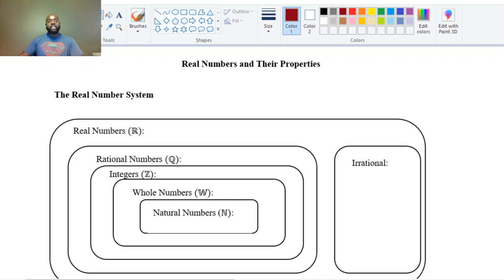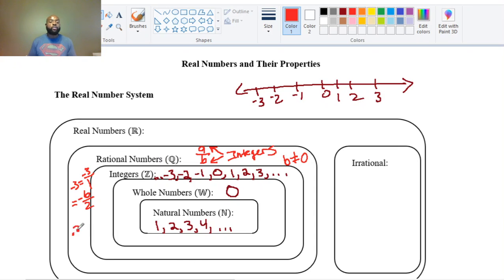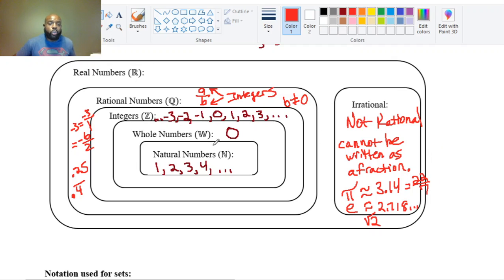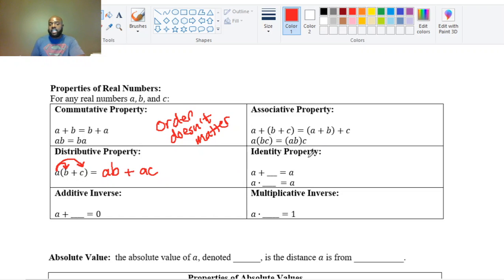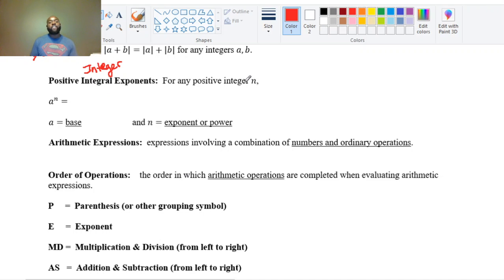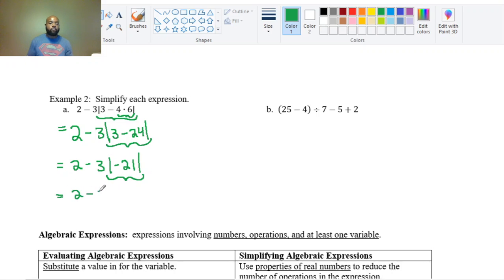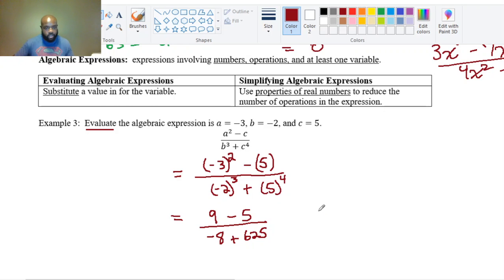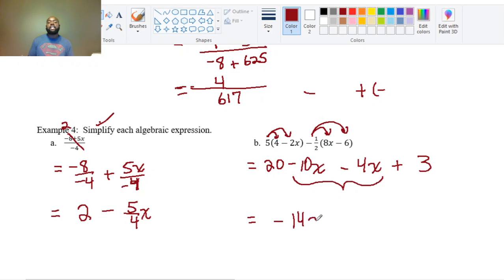Math 115 Section P.1